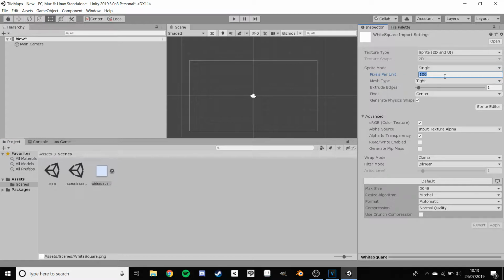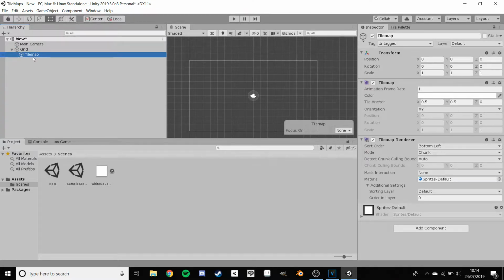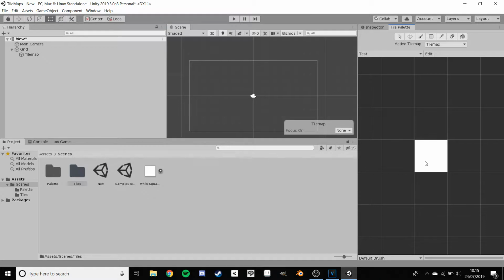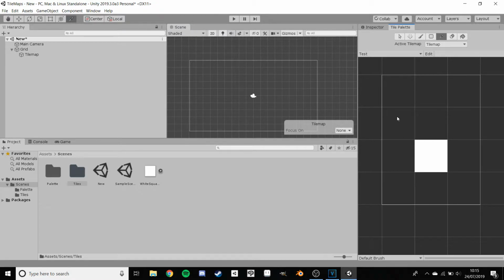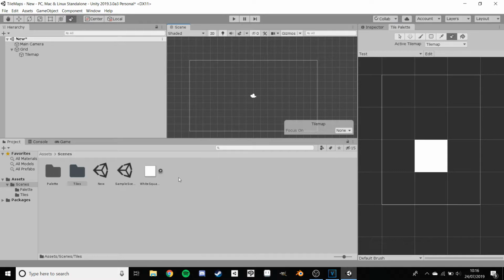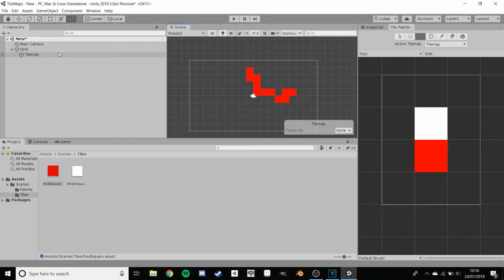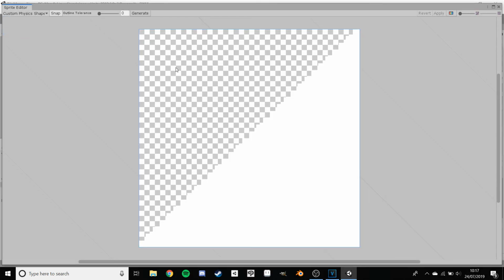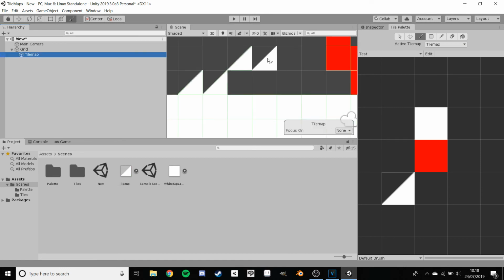UNITY TUTORIALS: TILEMAP BASICS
Hi everyone, got a simple tutorial for you on how to start use tilemaps in Unity. :D
-Saul